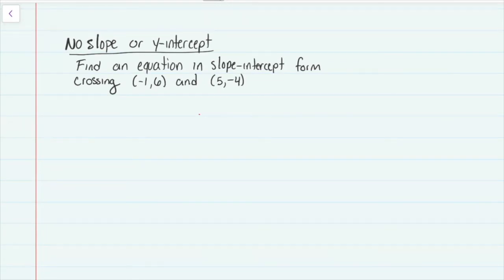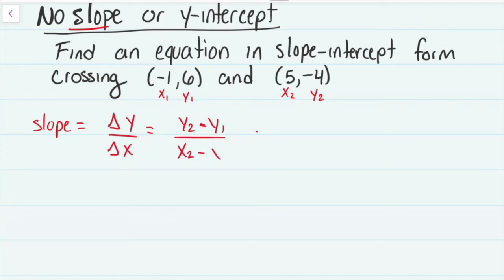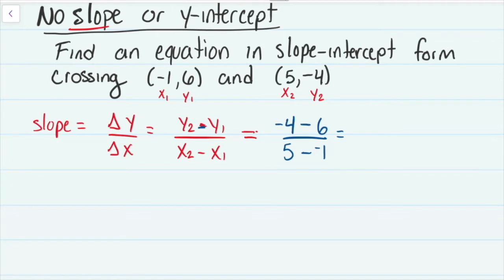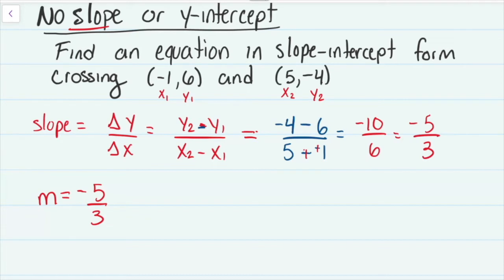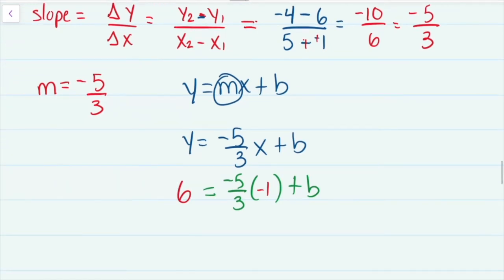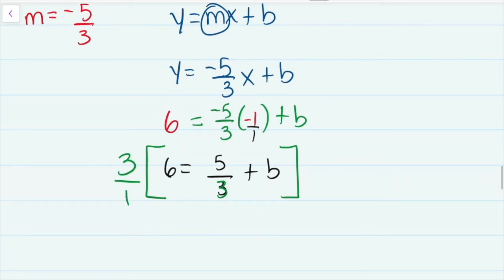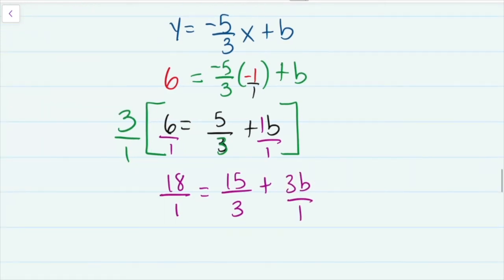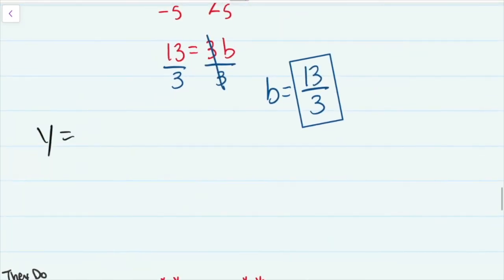Writing Equations in Slope-Intercept Form! Example #1